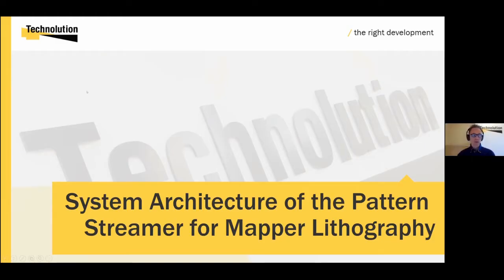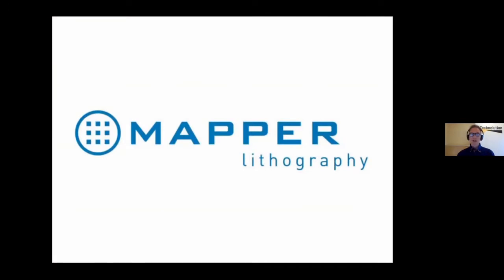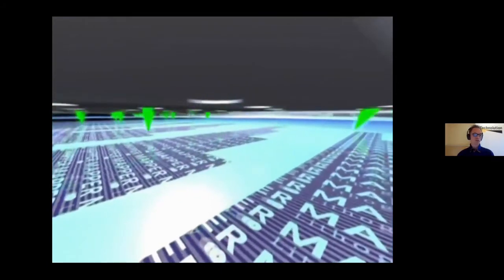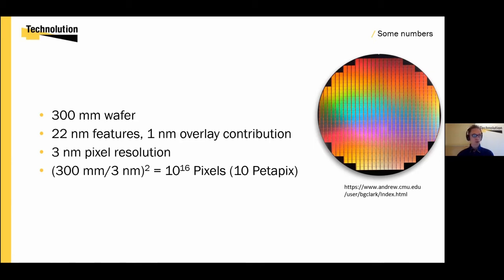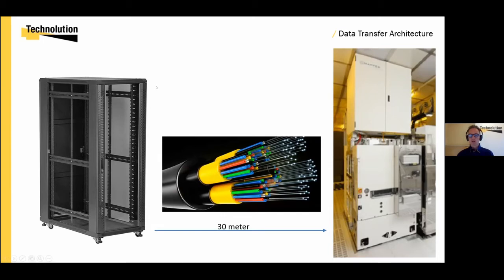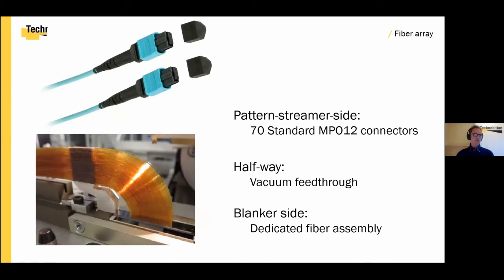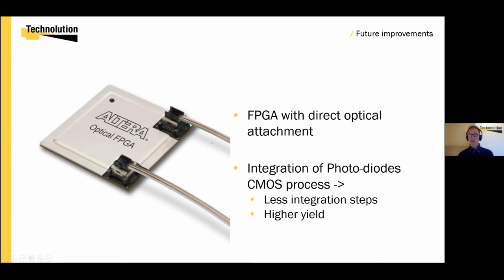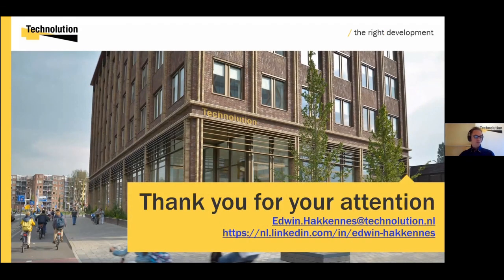System Architecture of the Pattern Streamer for Mapper Lithography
A presentation by Edwin Hakkennes, Technical Architect, Technolution at the Photonic Integration Conference during the Photonics Applications Week

Mapper pursued a lithography tool for Maskless Lithography, based on a massive number of e-beams. These e-beams are collectively positioned, and individually switched on and off.

Technolution Advance developed and realized the Pattern Streamer, the system for the switching of these 65.000 beams. This system takes care of the real-time computation of the individual pixels on the wafer, based on the input pattern stored in DDR3 RAM and the actual correction parameters of both the wafer and the machine. To reach a one-wafer-per-hour throughput, we realized 3 Tbit/s of data throughput, roughly 75 DVDs per second. The data was transferred into the vacuum chamber using 840 optical fibers, operating at 4.6 Gbit/s each.

How was the Pattern Streamer developed to fit within the architecture of the Mapper machine? And how could such a system be implemented today and tomorrow, using current and future photonics technology? Edwin Hakkennes will address all these topics during his talk ‘System Architecture of the Pattern Streamer’.